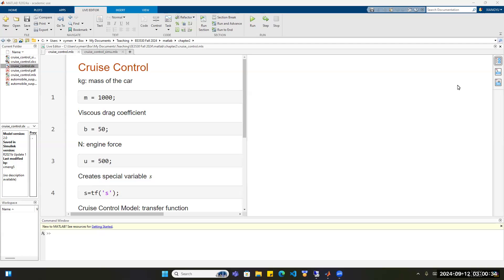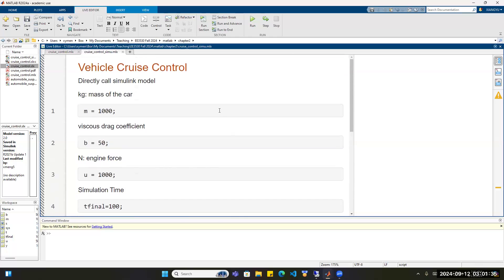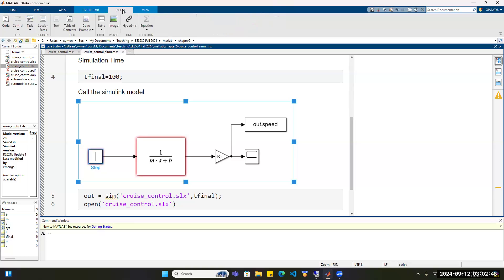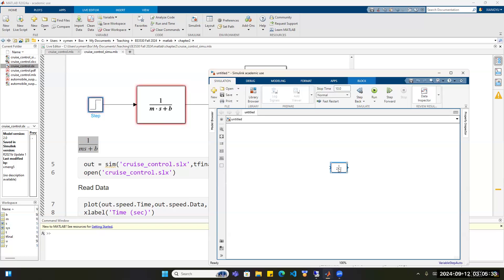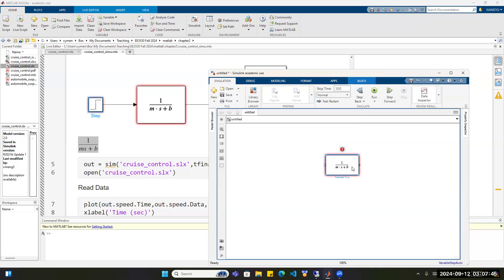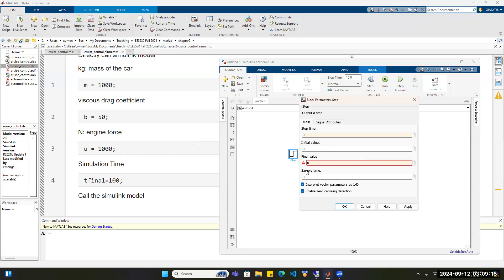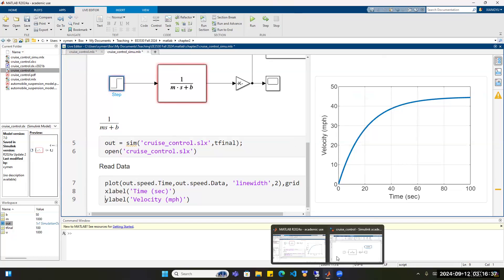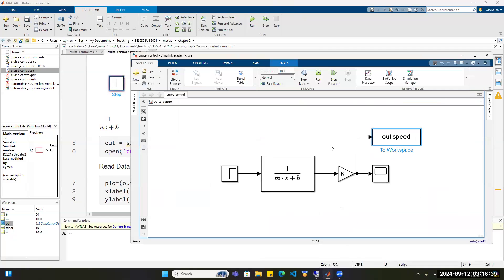Control System Analysis: Vehicle Cruise Control using Simulink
Step response of a simplified vehicle cruise control model